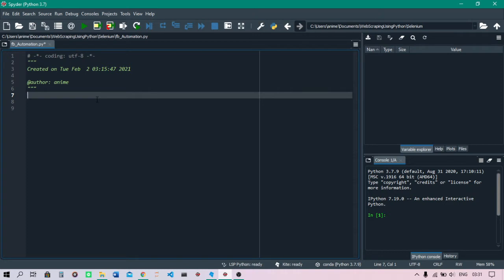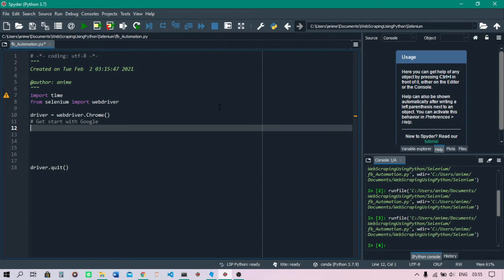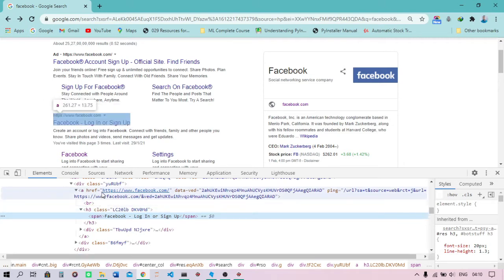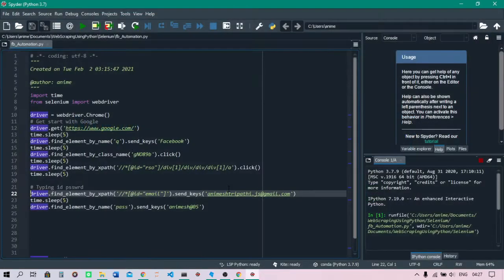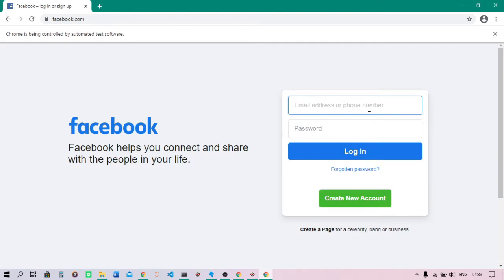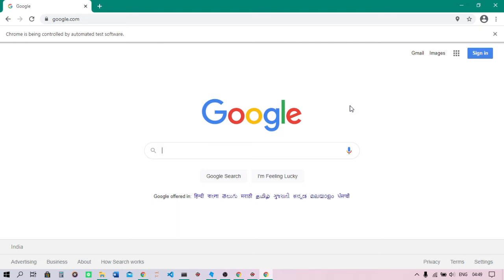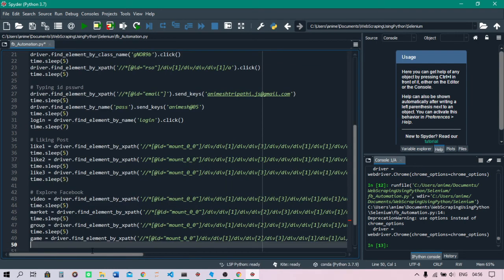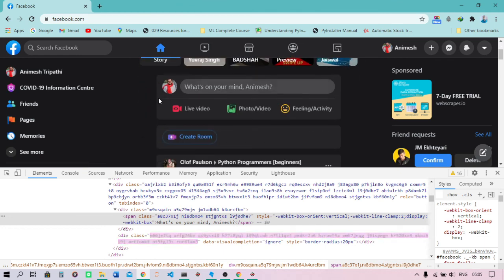Building Facebook Bot using Python | Automating Facebook | Python Automation Project using Selenium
Hello Guys so in this video tutorial ,
I am going to build this project in which I am going to Automate Facebook.
So if you have any doubt in any step then please post in comment section.
Wish you all the best for future .